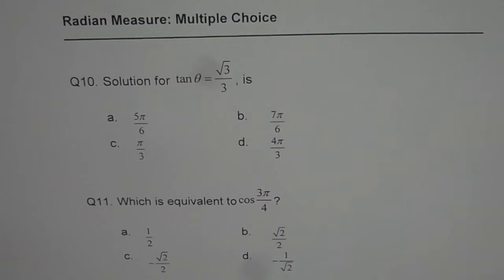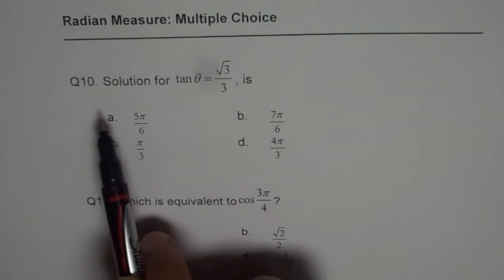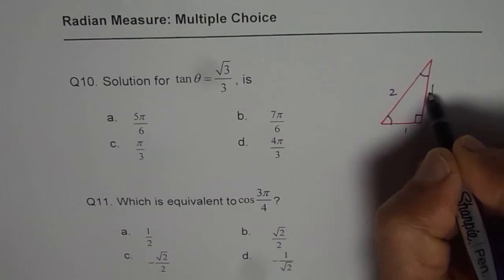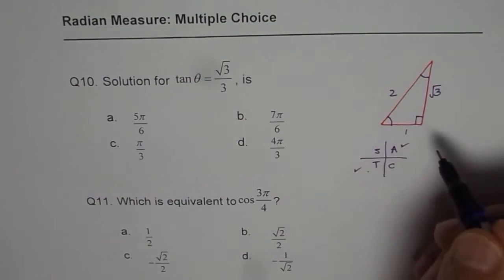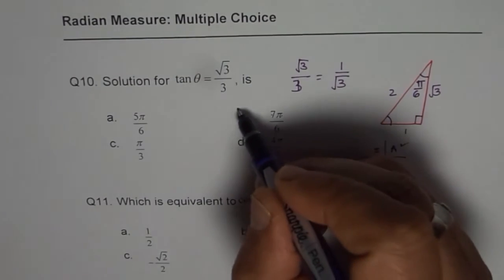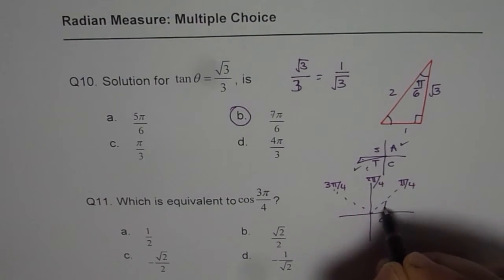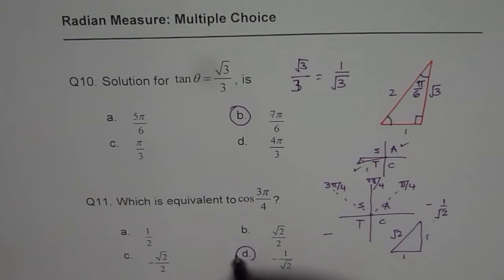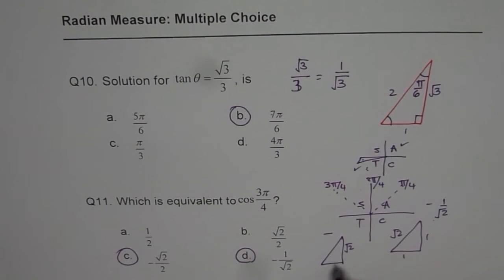Primary Trigonometric Ratios Radian Measure MHF4U Test